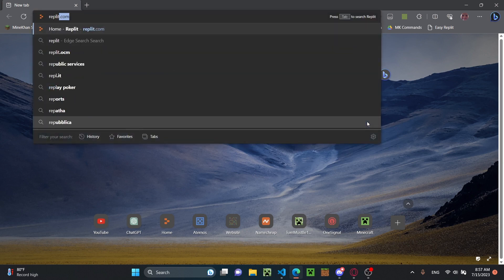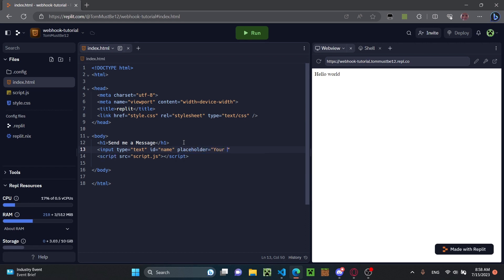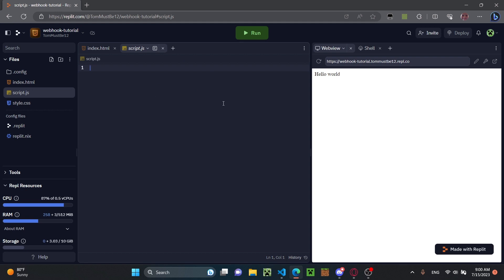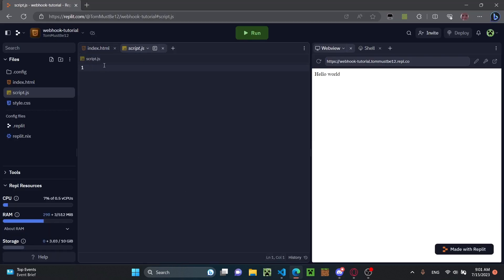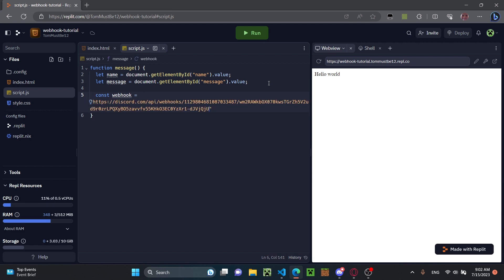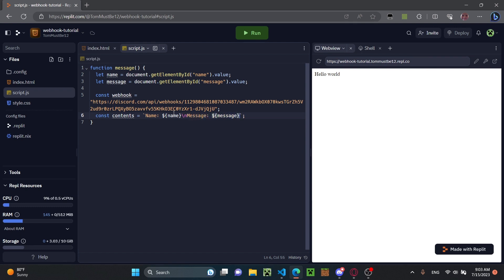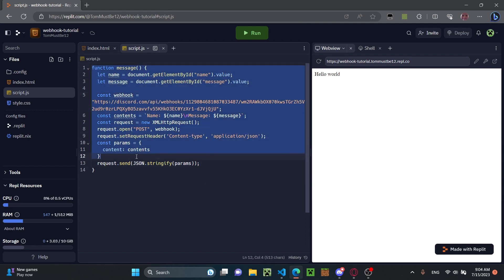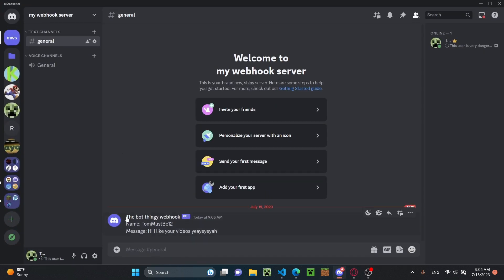How to use DISCORD WEBHOOKS to send messages in HTML, CSS, and JS!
This is how to use DISCORD WEBHOOKS to send MESSAGES to your discord server in HTML, CSS, and JS!!